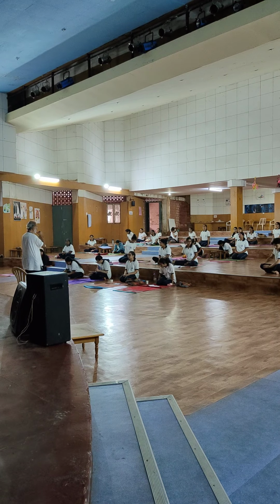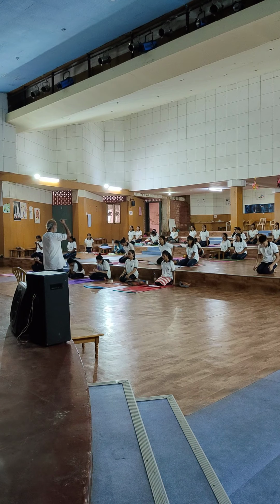Swaskosh Shuddhi Kriya live at S-VYASA pre-conference to YIC students, Day-1, May 23